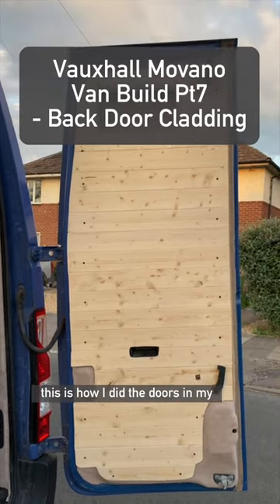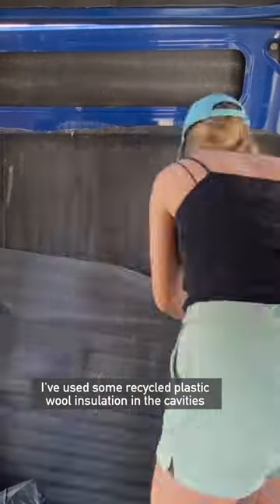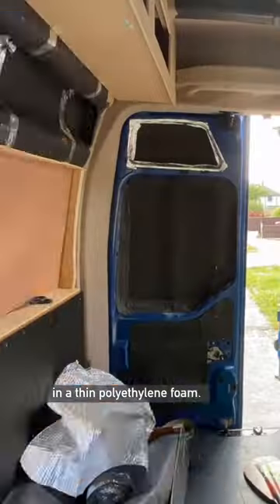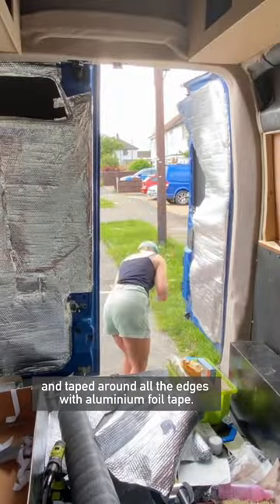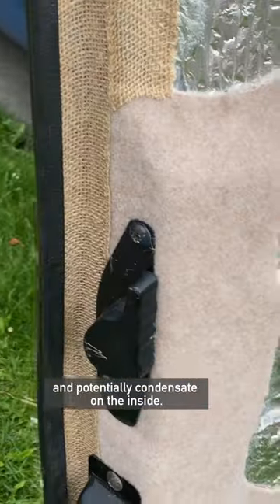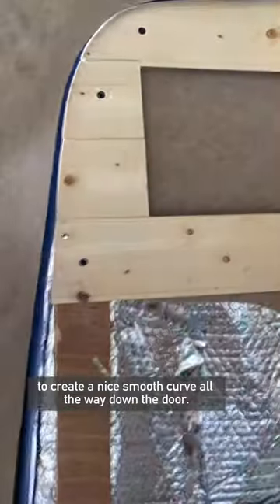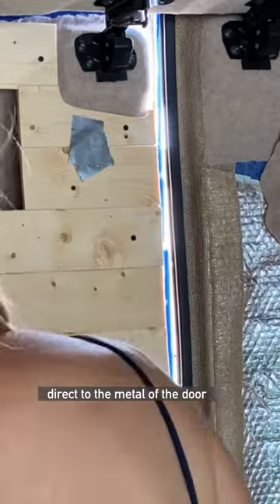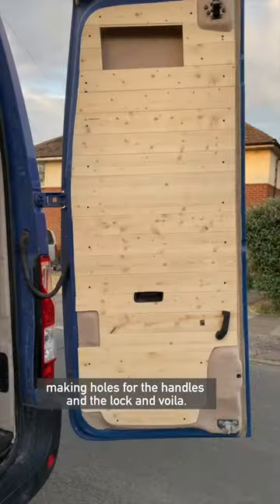Medium Wheel Base Van Build | Pt 7 | Door Cladding